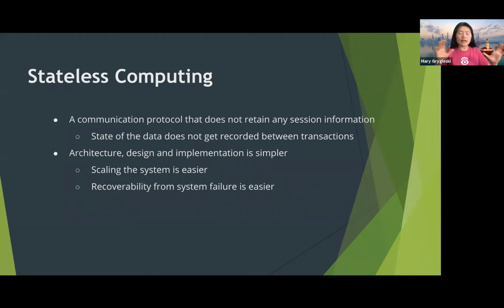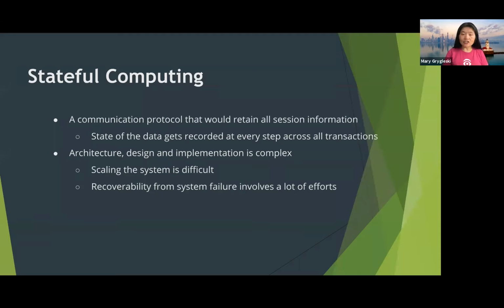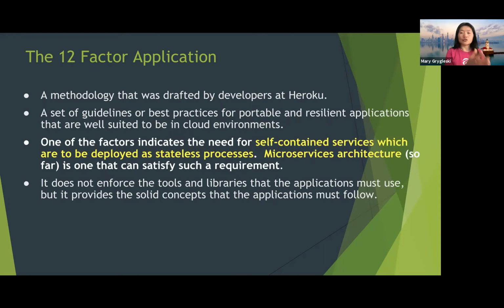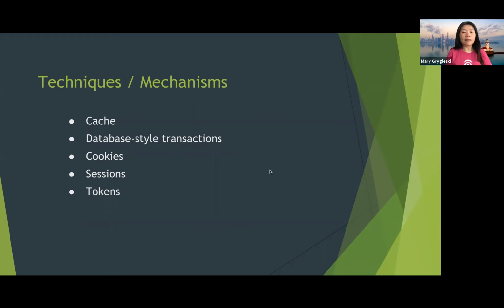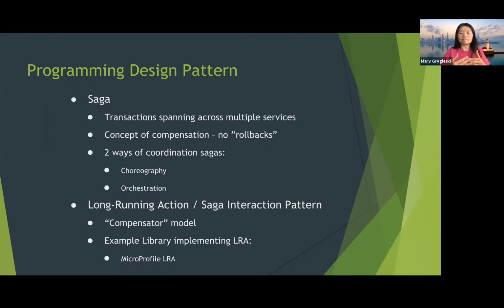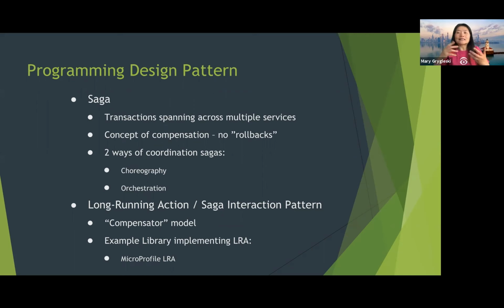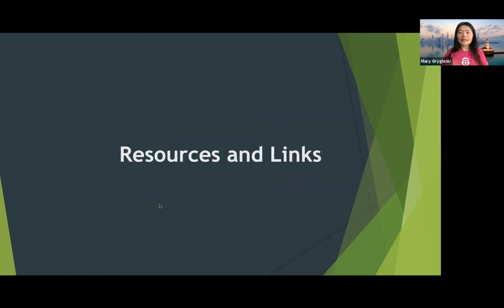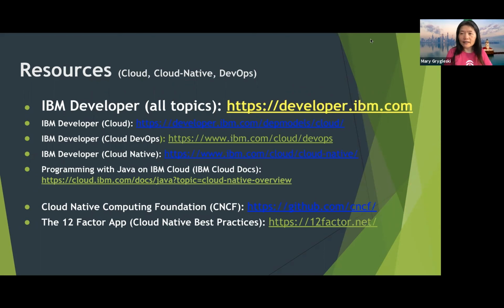J4K June 9, 2021 - Mary Grygleski - Exploring Stateful Microsvcs built w/Open Liberty in Kubernetes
We learn from the experience of others. Choosing who to follow is hard and this topic will help you the developer or technical decision maker to meet your company’s I.T. demands in the modern Cloud-Native world. We will explore into a tried and true, enterprise-grade, Open Source Java stack: Open Liberty in Kubernetes - which exercises and promises to fulfill the expectations of a modern server solution that epitomizes all the elements needed to build, run and deploy an efficient production system today.We will examine and demonstrate the fundamentals of such a system that’s built with Open Liberty in Kubernetes: * Microservices/REST API – Options to use when running your apps in the JVM * Concurrency – how to take advantage of multi-core CPUs and clustered distributed systems * Stateful vs Stateless - while stateless apps are easier to implement, the bulk of the apps in production are stateful which involve a higher level of complexity and risk, especially when data would need to travel across multiple machine and network boundaries* Deployment – how about containerization and orchestration using Kubernetes?